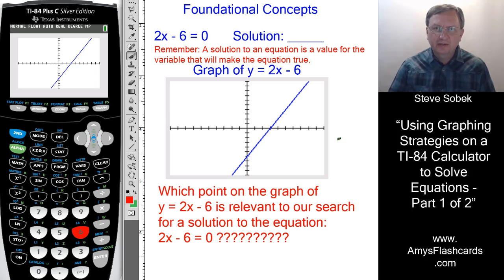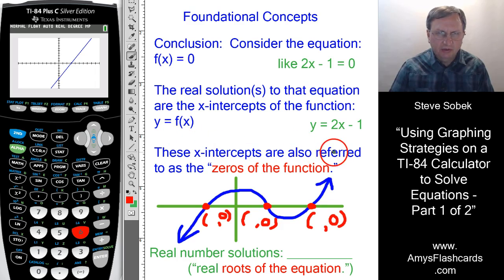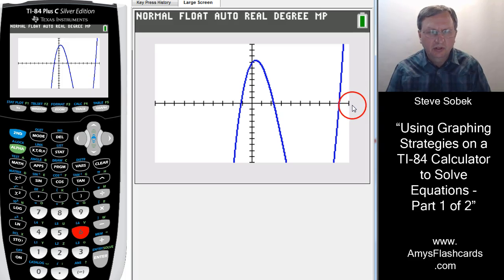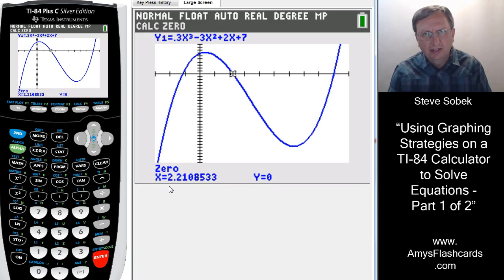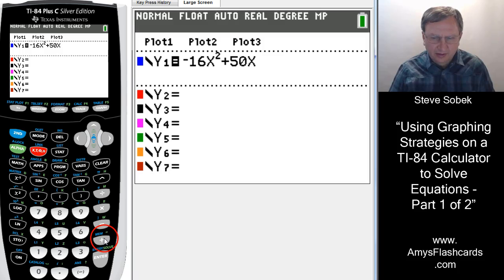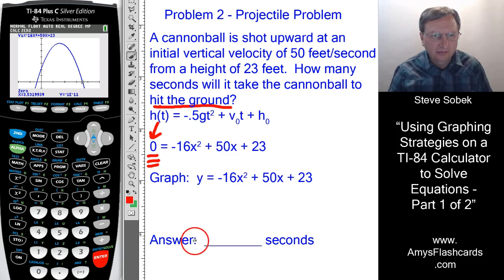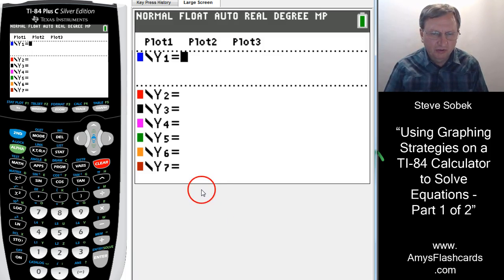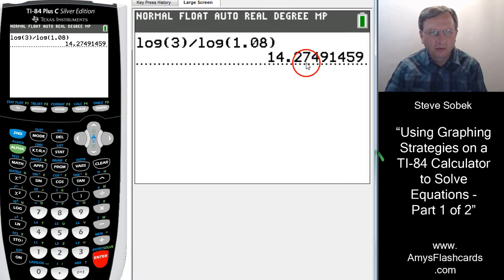Solving Equations with a Graphing Method on the TI-84 Calculator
Steve Sobek will show how to solve equations using one of two graphing methods. You will learn not only how to do it, but also why it works. There is great power in this method as it can be used for both simple and complex equations involving multiple solutions.  This is Steve's third video in a series on how to use the TI-84 Graphics Calculator.  These concepts and strategies also apply to those using early models like the TI-83 and TI-82.